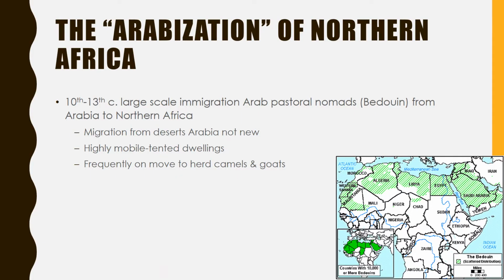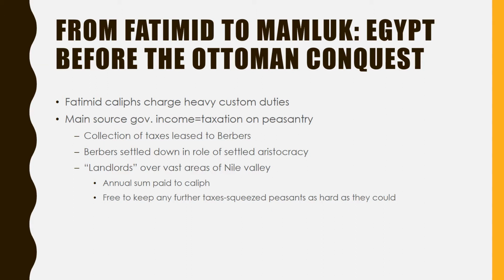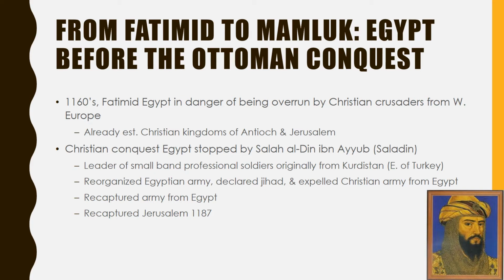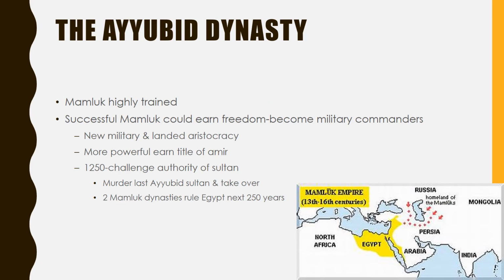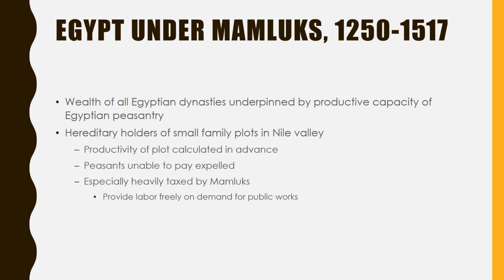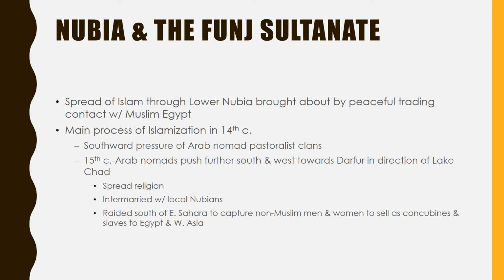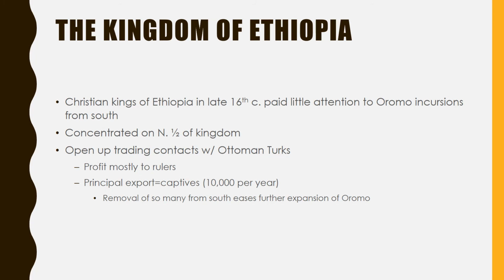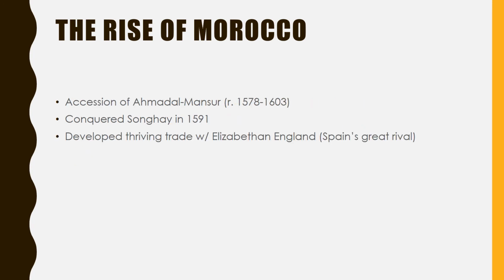Unit 11 North and North East Africa to the 18th Century